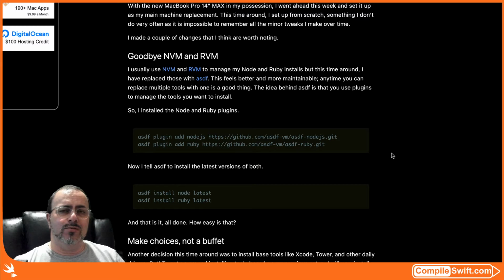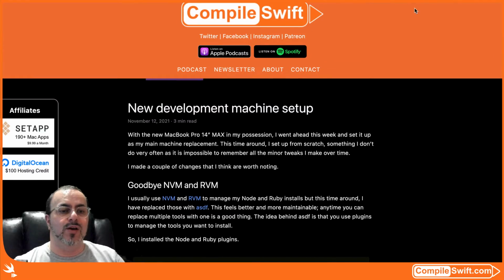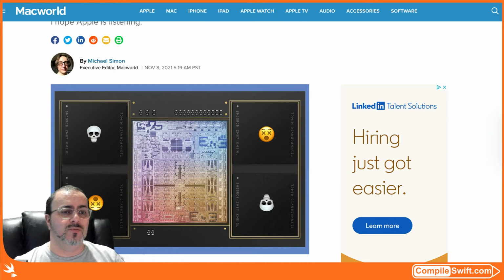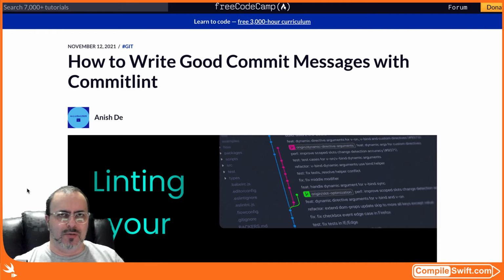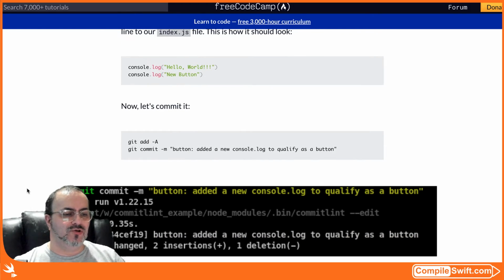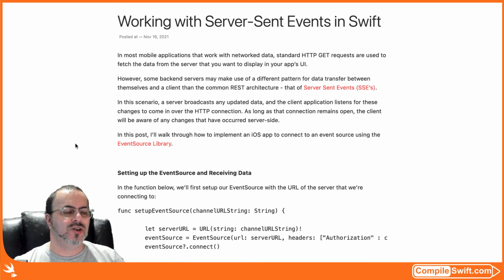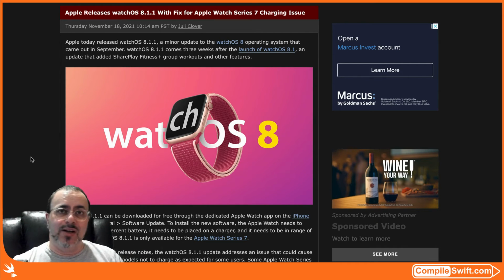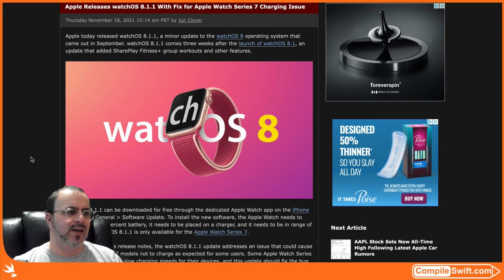CompileSwift VideoCast Season 3 Episode 18